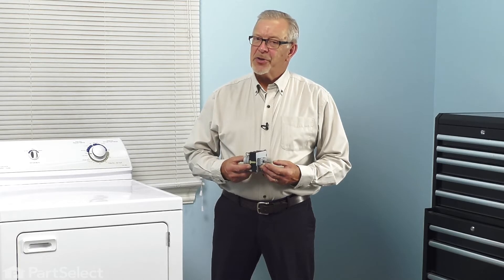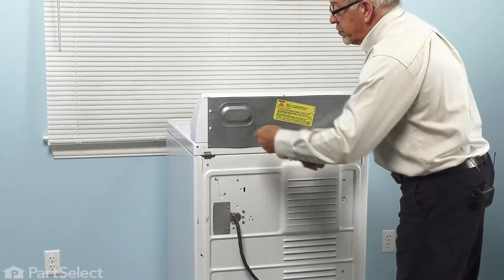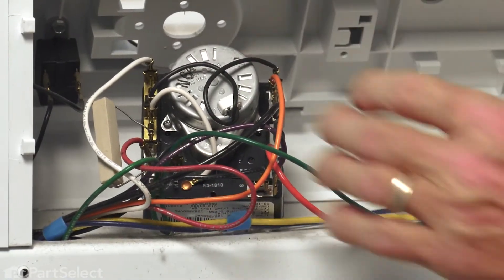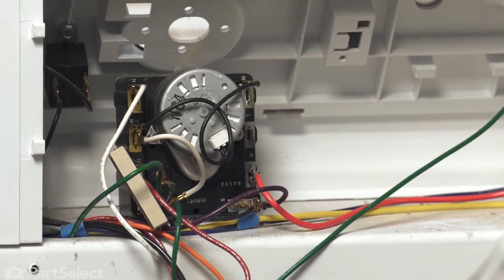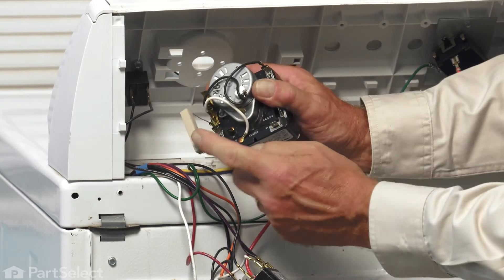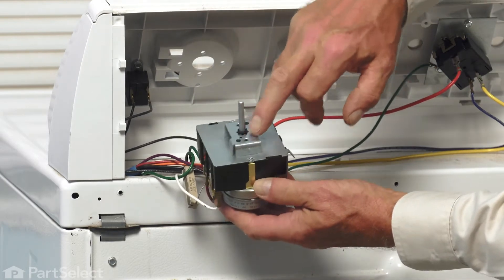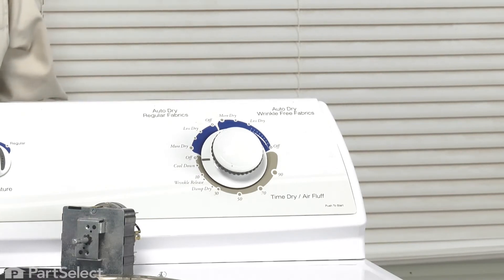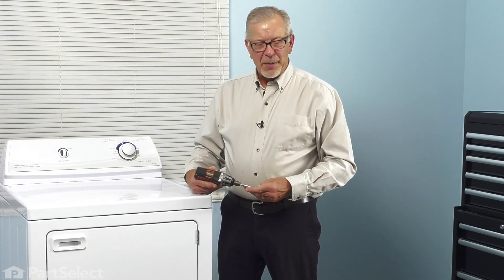Maytag Dryer Repair - How to Replace the Timer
Do you need help replacing the Timer (Part # WP53-1810) in your Dryer? With this video, Steve will show you how easy it is to complete this repair yourself, by taking you through the process step-by-step. When you do the repair yourself, you can save time and money that you would normally spend on having an expensive repair technician come to your home. At PartSelect, we provide tools for success at every stage of the repair and have been helping do-it-yourselfers since 1999!

Do you need a replacement Timer for your Dryer? At PartSelect, we pride ourselves on selling only Original Equipment Manufacturer parts, so you know the part you buy will be compatible with your Dryer. You can pick up an authentic OEM part sourced directly from the original manufacturer here:

The information in this video is specific to Maytag, Crosley, Norge, Admiral, and Magic Chef Dryers. If you’re looking for a replacement Timer for a different model Dryer, simply enter your model number into our website here:

If you are having one or more the following issues with your Dryer, replacing the Timer may solve your problem:
1. Will Not Start
2. Timer Will Not Advance
3. Will Not Shut Off

This Timer Matches the Following Product Numbers:
PartSelect Part Number: PS11742813
OEM Part Number: WP53-1810